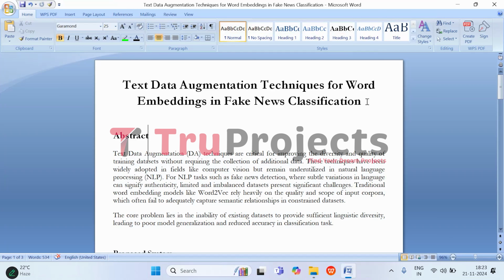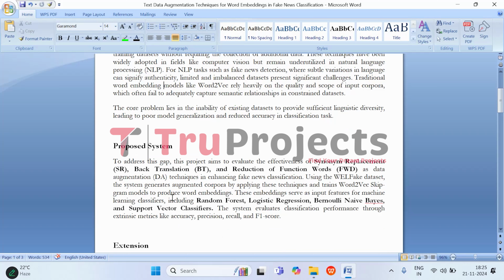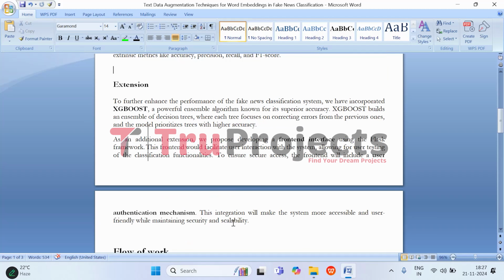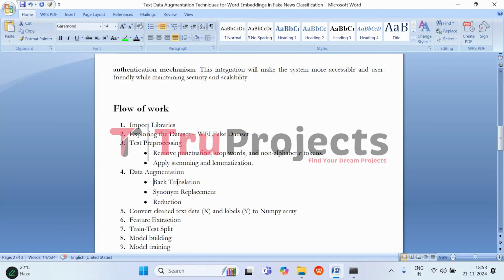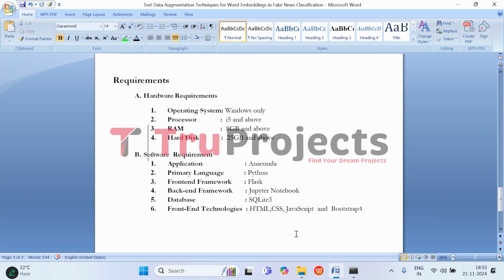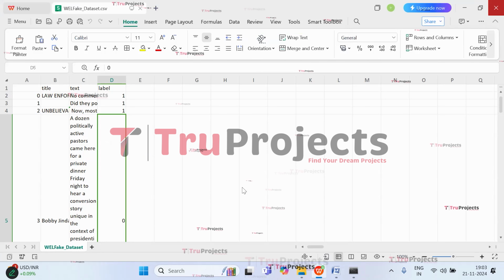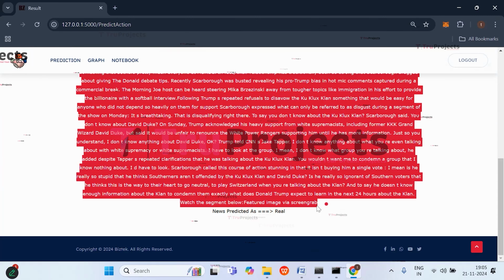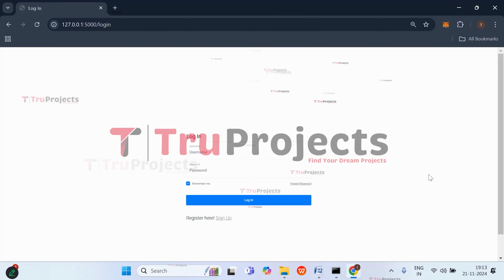Text Data Augmentation Techniques for Word Embeddings in Fake News Classification